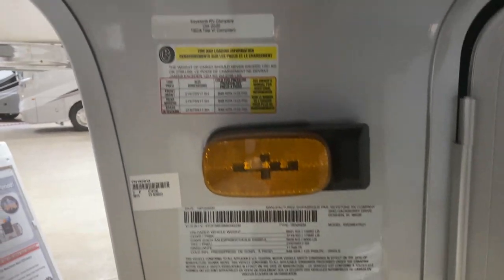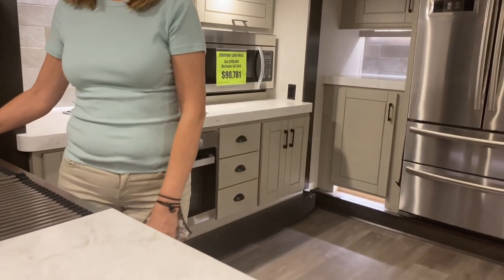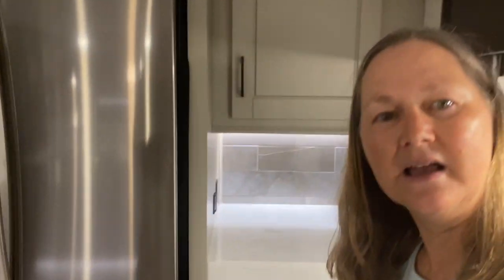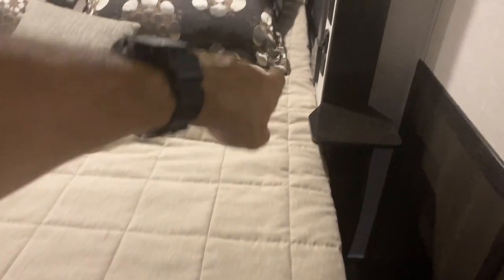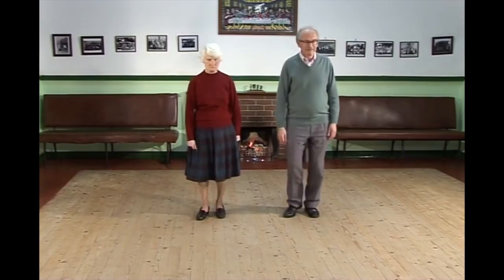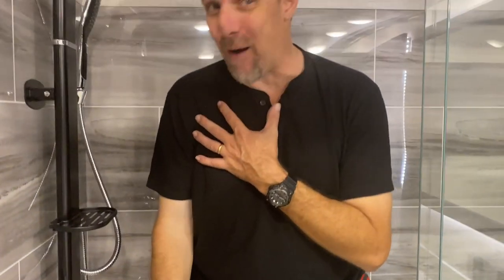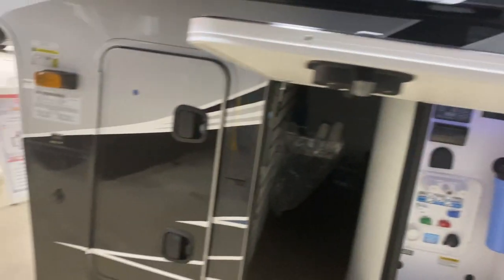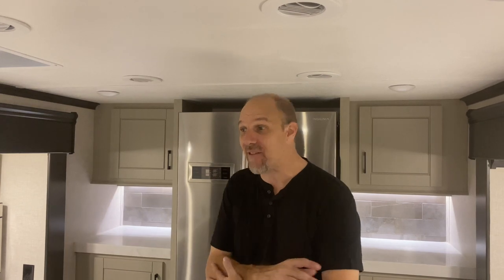GORDON RAMSAY would Be JEALOUS of this RV Kitchen. A CHEFS Paradise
High End 5th Wheel Campers. Ep14 REDWOOD 3981FK. Today we looked at the Redwood 3981FK. The Kitchen in the RV will leave you speechless. By FAR the biggest kitchen in an RV I have ever seen.  In fact, it's bigger than a lot of house kitchens Ive seen. Of course everything else is on par for a Redwoods quality.  I just love this model. One to certainly remember if you are a chef/foodie

If you want more info on this Redwood 3981FK, Please call La Mesa RV in Port St Lucie Fl. Ask for Kevin and make sure you tell him "The Tall Man sent you"  :)

Retractable Shower Door